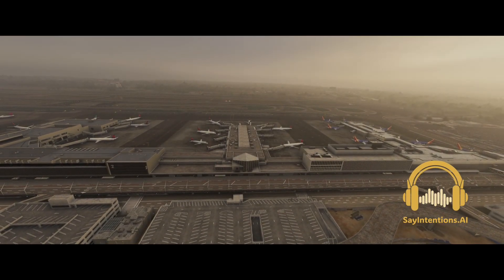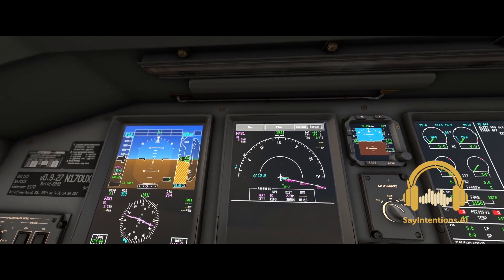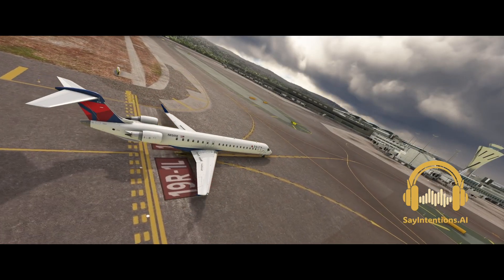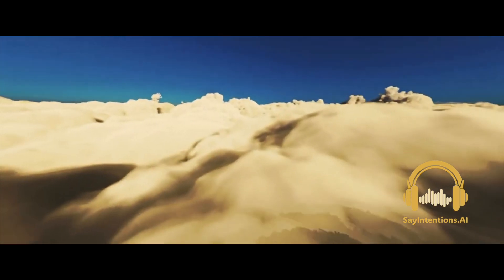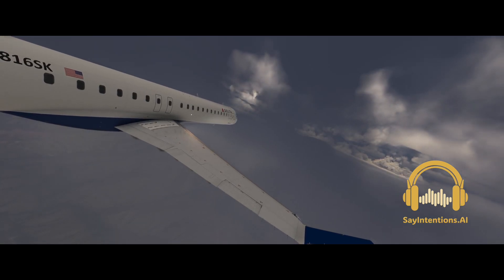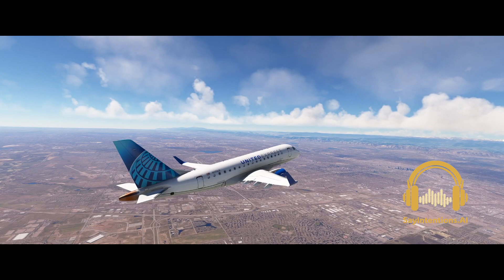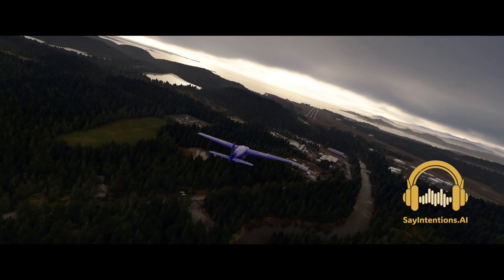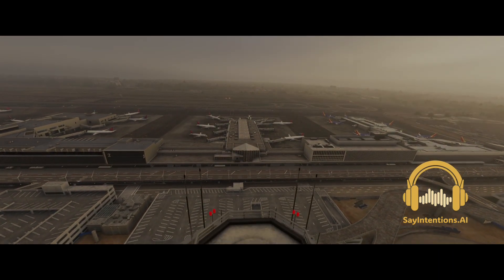SayIntentions.AI - NearlyHuman - Unscripted, Dynamic AI ATC Responses - Unique, Every Time.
**Every clip in this video was taken from a REAL REPLY to one of our users.**

Showcasing our most unique feature - NearlyHuman AI responses. A Dynamic touch on the occasional reply.. Leaving scripted responses in the past.

Another step we're taking to change the future of Flight Simulation.

Look like fun? Give it a try yourself free with our 24h trial! Discover the future of flight simulation today.

The most innovative ATC solution for flight simulation ever created, combining multiple AI platforms with proprietary cutting-edge technology for ATC comms that are so realistic, you'll think you're talking to real people. We support GA, Commercial, VFR, IFR, Multiplayer, and over 88,000 airports world-wide.